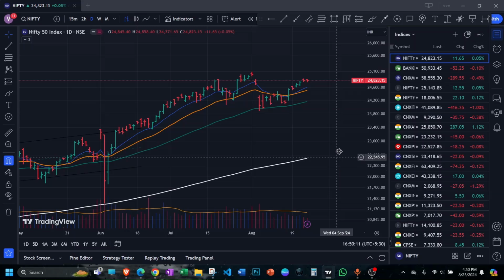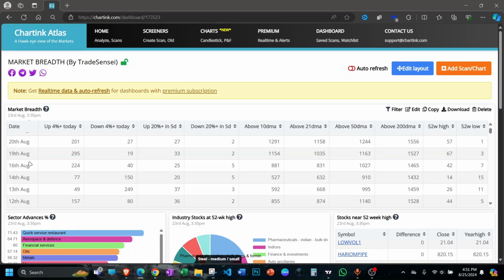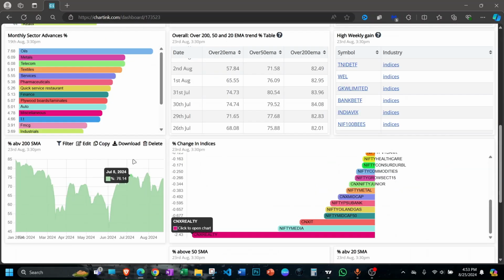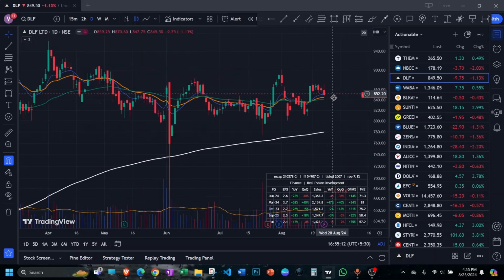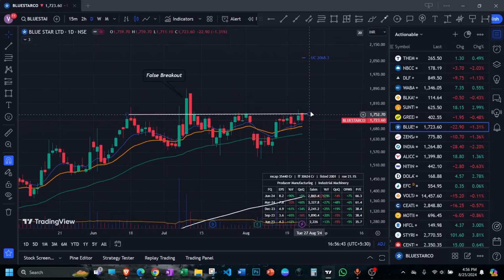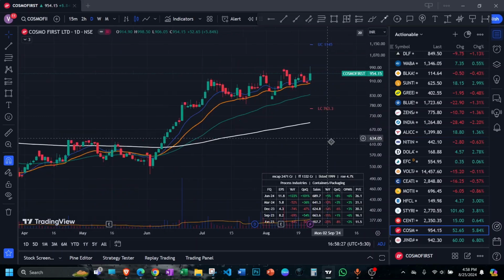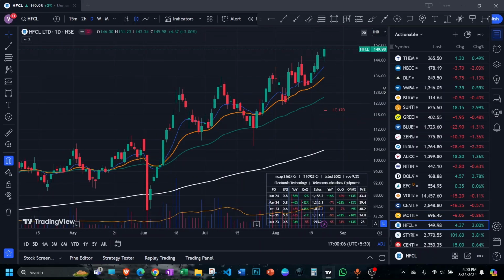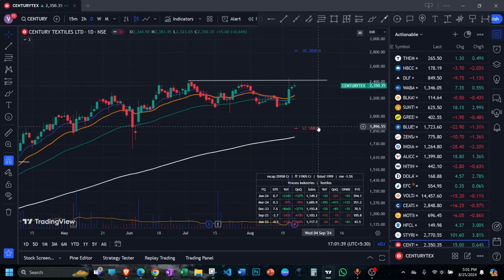Swing Trading Setups for the coming Week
Hello everyone, In this video I have explained some swing trading setups which are looking good for the coming week.